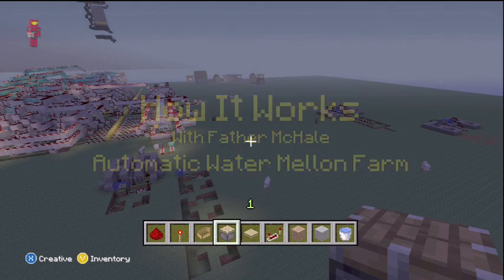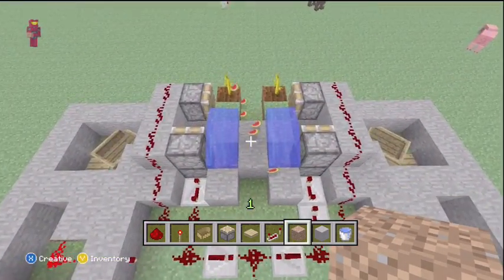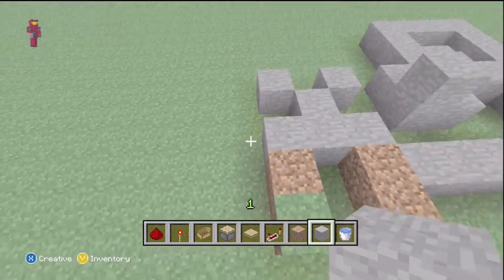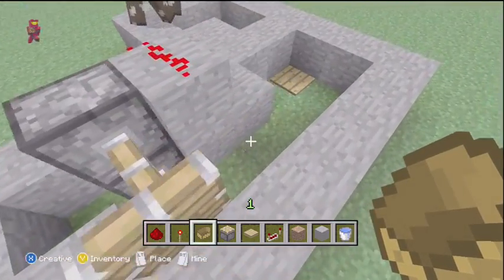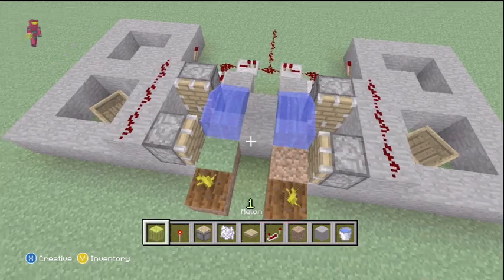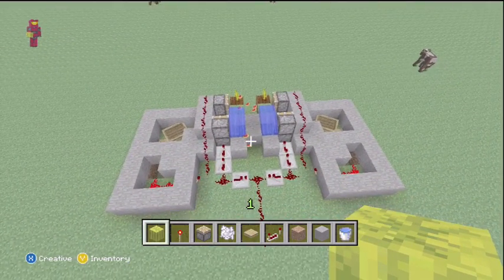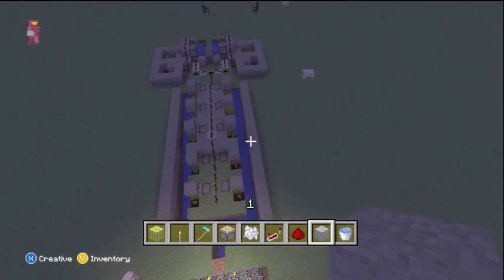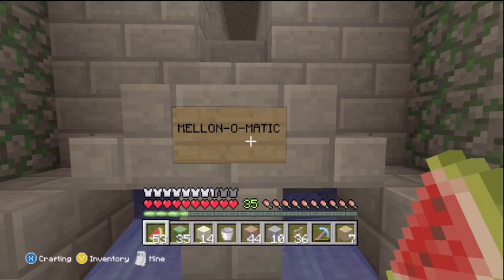Minecraft Xbox 360: How it Works- Automatic Water Melon Farmer- Detailed Tutorial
How it Works Detailed Tutorial on how to construct an Automatic Water Melon Farmer! Using a redstone mechanism called a budswitch to auto farm! This can also be used to construct an auto pumpkin farm!

The video starts off by explaining a bud switch. A bud switch, and there are many different kinds, is a mechanism that reactes to a change in a particular block. When an Item is added/removed/or phase changes (i.e. wheat growing) the mecanism fires and creates action potential that can be used for something. In this instance that potential is used to farm water mellons.

In the video I start by showing the contuction of a "cell" made up of two bud switches with melon plants used to activate the switched at random intervals. When creating a farm you can use as many of these cells as necesary/wanted to create the desired effect.

When a Melon grows, it creates a chain reaction that farms any melons that have grown in the farm section. Again, you can grow as many melon plants as you have space for. Constraints include the water delivery system and the amount of materials avaiable to you. The farm in our Surviving HM world creates about 2 melon slice stacks per hour, sometimes more.